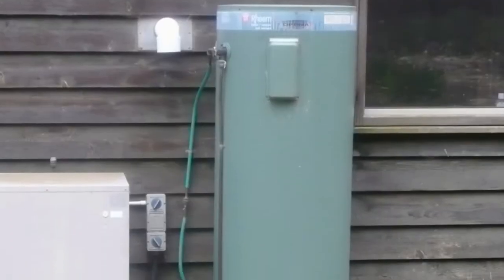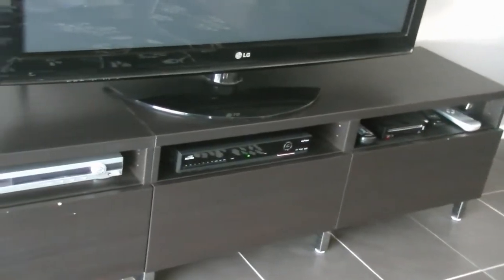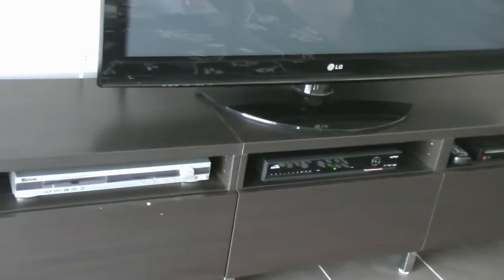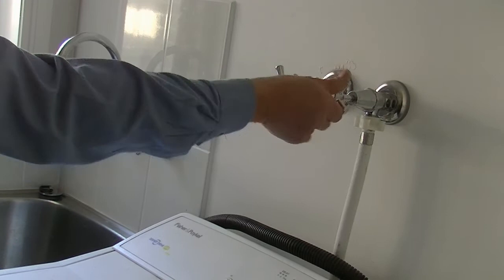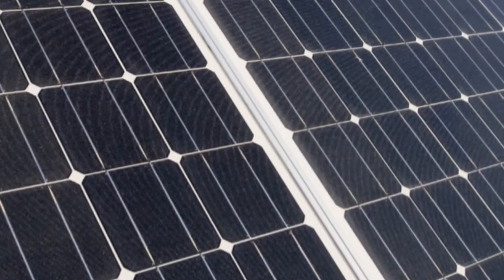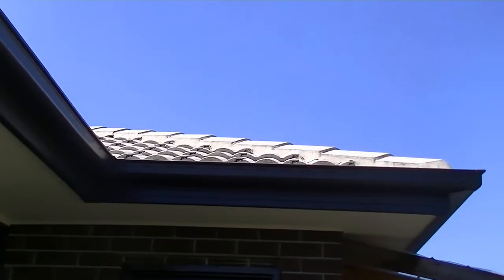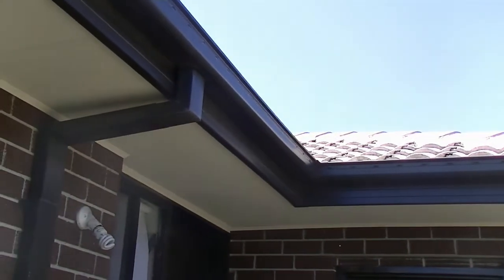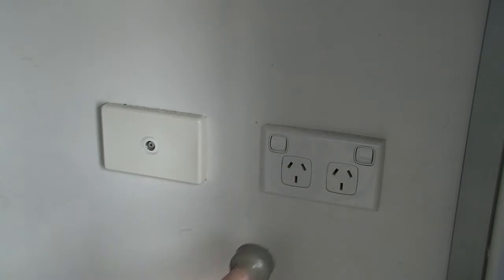How to Save Energy & Avoid Problems During Summer Holidays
When getting ready to go away for the summer holidays, there are a few things I always like to do to save energy and avoid catastrophe.

* The first is to turn off the hot water. After all, there's no need to be heating your water if there's nobody there to use it.

* The next is to switch off anything that's using standby power: the clock radio, the microwave, all the office devices, and all of the kids' entertainment gadgets.

* If you have a second fridge or perhaps a bar fridge, turn it off for the holidays.

* You can also check your home for dripping taps

* Make sure your washing machine and dishwasher taps are turned off to avoid coming home to any leaks or flooding.

* Once a year, I always like to give my solar panels a clean. It helps them to generate the most electricity they can.

* We often go away during the fire season, so remember to check your gutters to reduce the risk at your home.

* And on the subject of fire, take the opportunity to check the smoke alarm battery too.

By checking and preparing a few things before you leave, you can rest assured that your home is safe and using as little energy as possible while you're gone. After all, if I had to choose between a pina colada and a power bill, I know how I'd prefer to be spending my summer holidays.